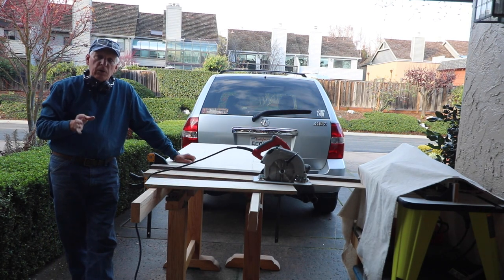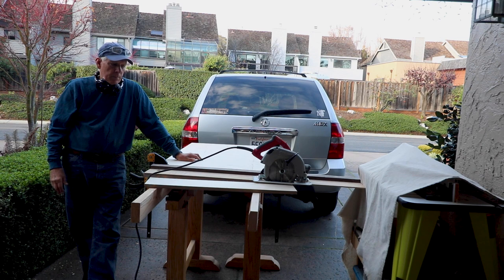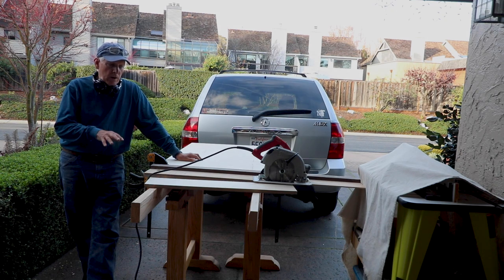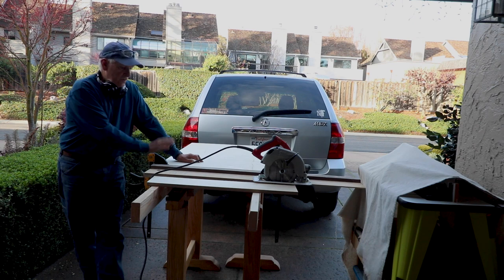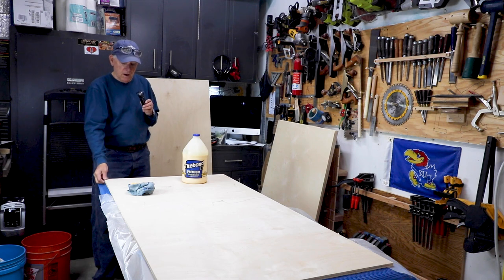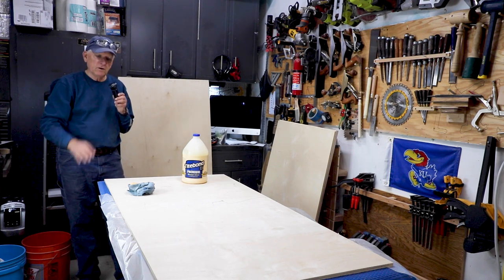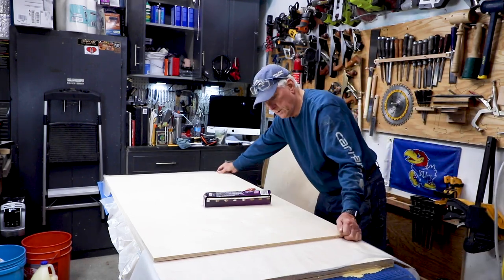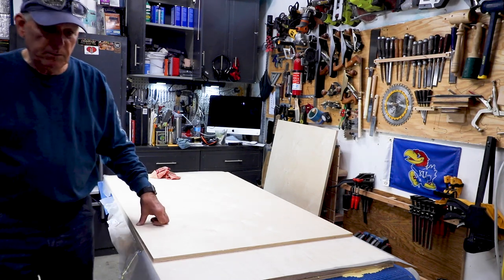PopUp Workbench / Sawstallions Build - Episode 9 - Making the Top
Episode 9 - Making the Top  -   for making the PopUp Workbench from plywood.  Go to our PopUp Workbench / Sawstallions Playlist to see the other episodes available.   The PopUp Workbench is an extremely flexible workstation for someone who does not have space in their garage or workshop for a permanently setup workbench.  It utilizes Matchfit Dovetail grooves and clamps in many different places for great flexibility in clamping items in place.  The Sawstallions that serve as the base for the PopUp Workbench are extremely useful on a standalone basis as trestle-style sawhorses laced with Matchfit Dovetail grooves for clamping.

I am shutting down my Vimeo account where I have previously hosted support build videos for our PopUp Workbench and Sawstallions build plans - so this is not intended to be one of our somewhat professionally produced videos.  This video series of 11 Episodes show the process for building both the Sawstallions and the Workbench Top from plywood.  HOWEVER, WE RECOMMEND YOU BUILD THE SAWSTALLIONS (sawhorses) OUT OF 2x4's.  The plans for that version of the Sawstallions can be found in the Files tab of the Facebook Group called Small Workshop Woodworking Community.  Join that Group if you have not already and then download the recommended plans from the Files tab - just do a search for "Sawstallions".  Episodes 8 - 11 of this series of videos shows how to create the workbench top regardless of how you decide to build the underlying Sawstallions (best sawhorses ever!).

1.  Go our Website and click on the Menu item "Woodworking Plans"
2.  Go straight to our Etsy Store